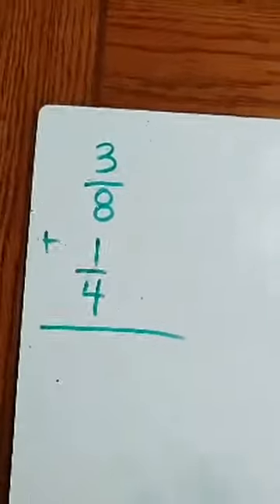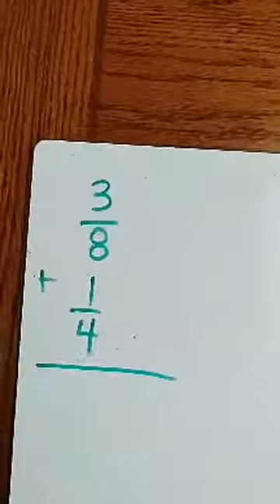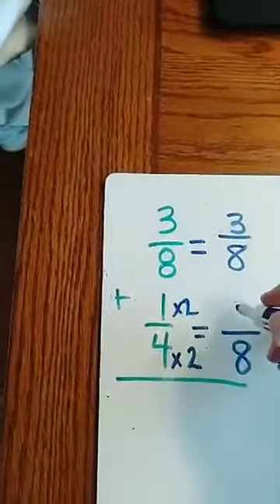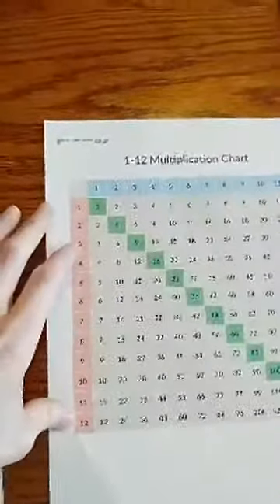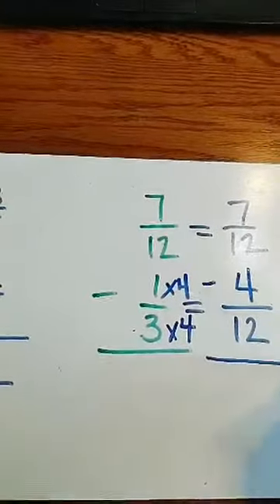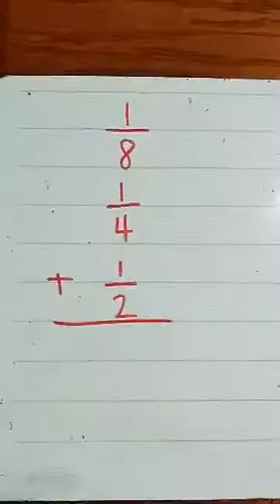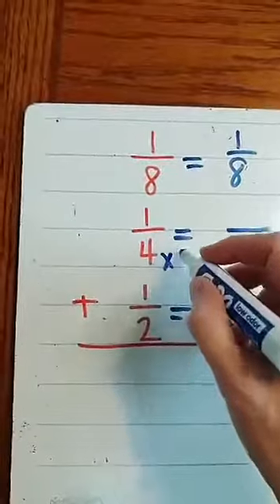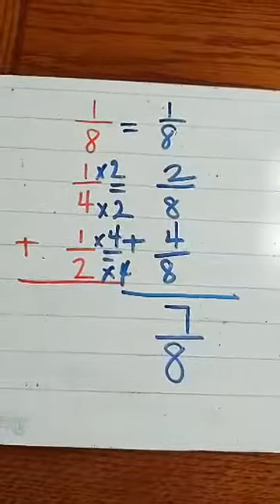6th grade math adding and subtracting fractions with unlike denominators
We will be changing denominators of fractions to add and subtract fractions.